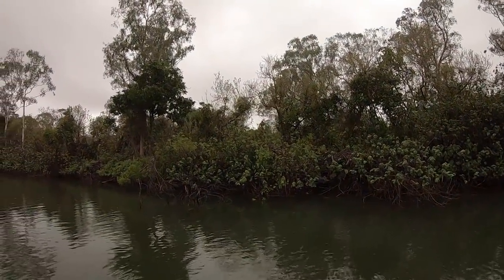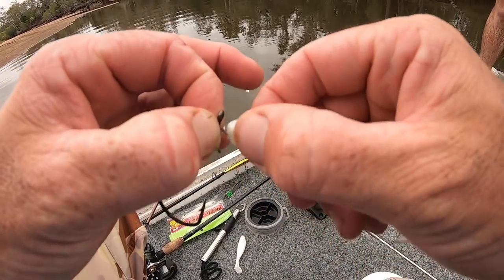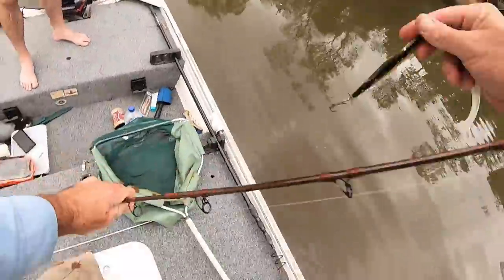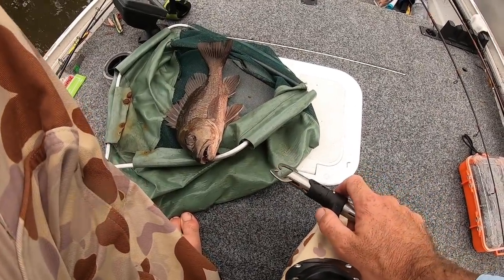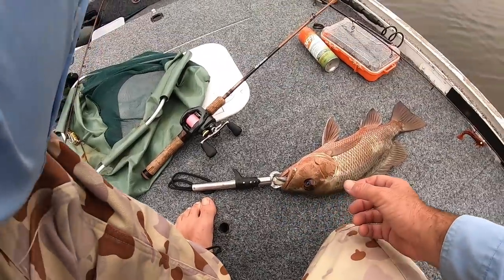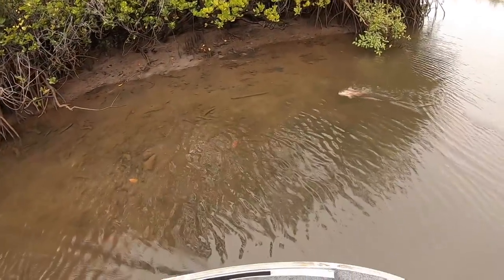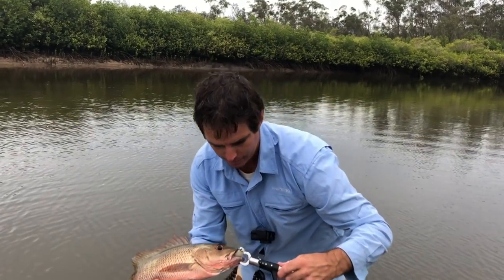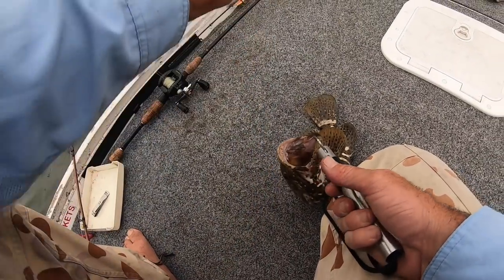SKIP CASTING with a BAITCASTER | Best plastics and HOW TO RIG TIPS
One of my favourite and most effective ways to chase Mangrove Jack. Pegging these paddle tail lures deep back into the roots of trees is well worth the time it takes to refine the skills for skipping. If you haven't already subscribed, get on it, then check out my 'How to skip' video for all the tips to get your casting going and plenty more action like this.
The lure of choice in this video is the 4.5 inch Fish Arrow - Flash J Shad.
My Casting combo is a Shimano Bass Raider and cured 200 with 20lb Braid and leader.

Soundcloud.com/ikson
Up Here By Ikson